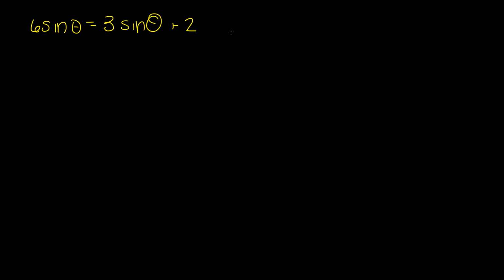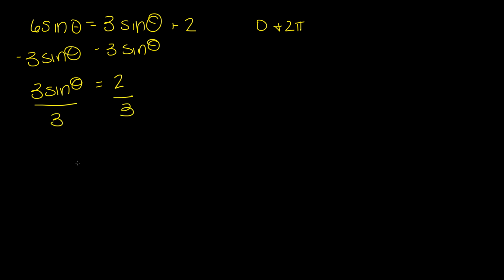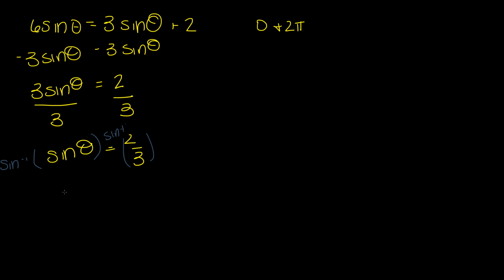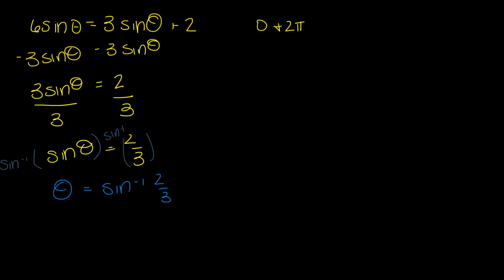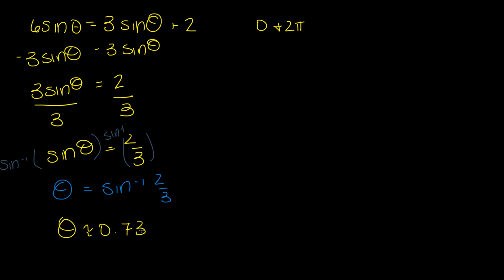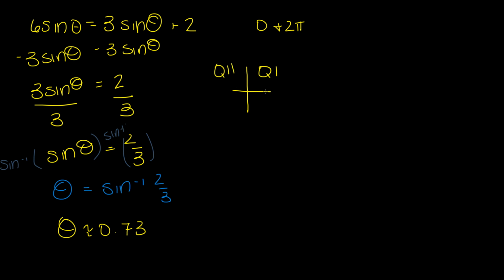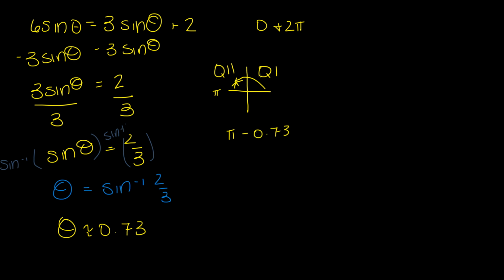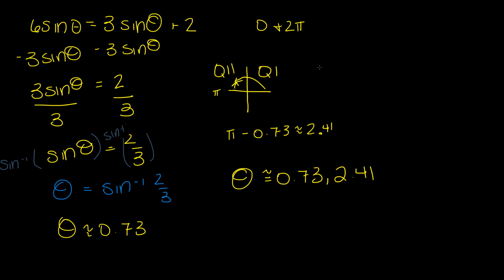enVision Algebra 2 Topic 8-1 Example 4: Solve a Trigonometric Equation